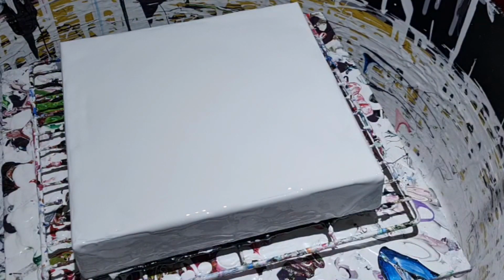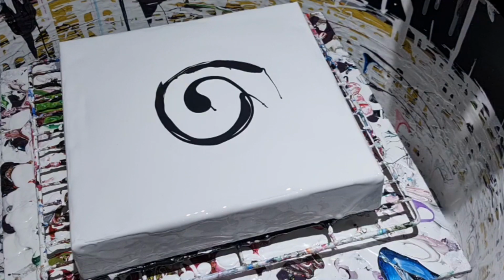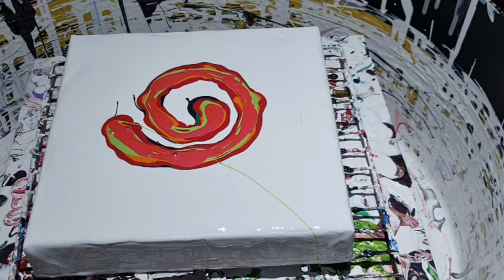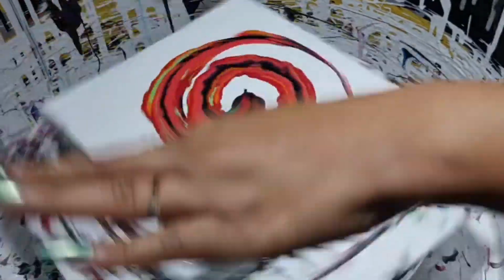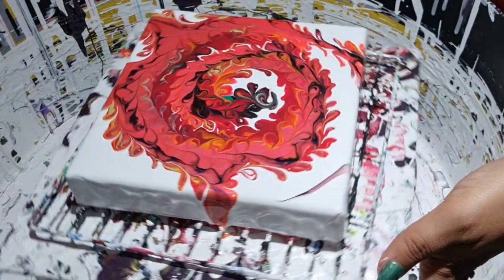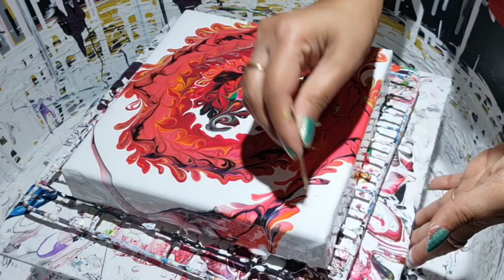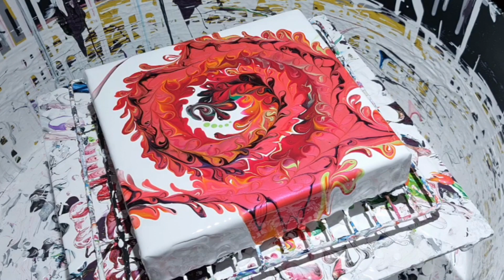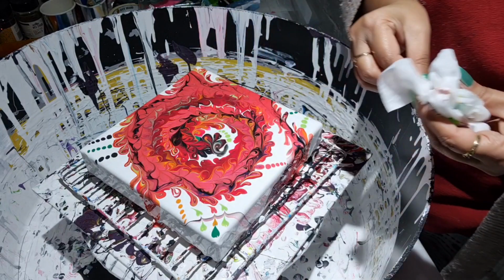#146 Christmas Pour for Christmas Challenge | Modified Spiral Swipe | Acrylic Pouring UK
Christmas Pour for Christmas Challenge | Modified Spiral Swipe | Acrylic Pouring UK

Merry Christmas to all my viewers!

I'm doing Christmas Challenge pours. I am doing five pours in different techniques using main colours red and green. This is one is my 5th Christmas Pour!

00:00 - Intro
00:40 - Layering Paints
06:50 - Spoon Swiping
08:40 - Spinning
09:10 - Modifying
14:20 - Making Dots and Hearts
19:30 - Final Look

Here are the products I have used for this modified spiral swipe for Christmas pour Challenge:

Pillow:
Homebase Pure Brilliant White Silk

Pouring Medium: Valspar Trade Gloss Base C

Paints are mixed with pouring medium:
Arteza Mars Black
Boom Gel Stain Parrot Green
Arteza Madder Rose
Pebeo Iridescent Yellow Green
Pebeo Iridescent Red Blue

CA: Amsterdam Oxide Black + Australian flood Floetrol

Spinner for UK Buyers

Spinner for US Buyers